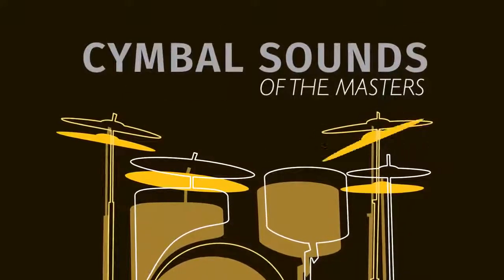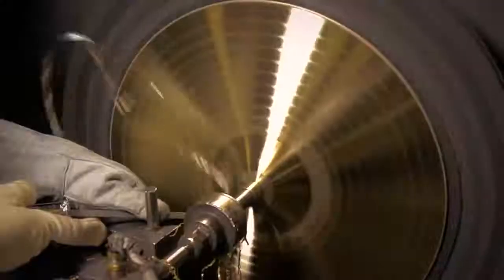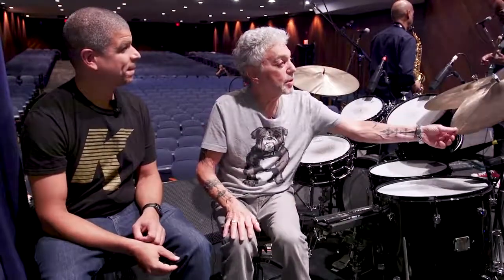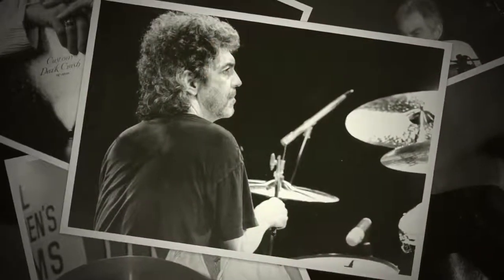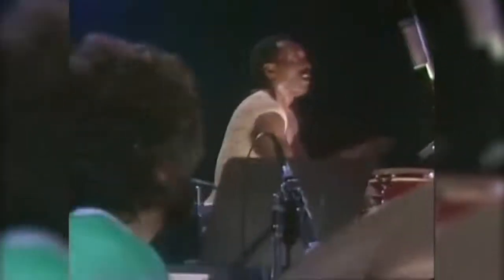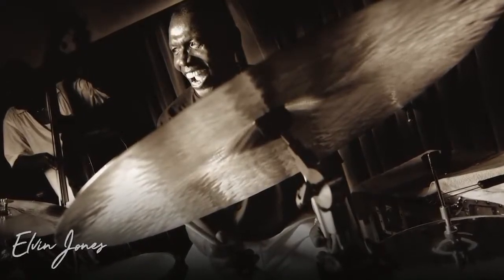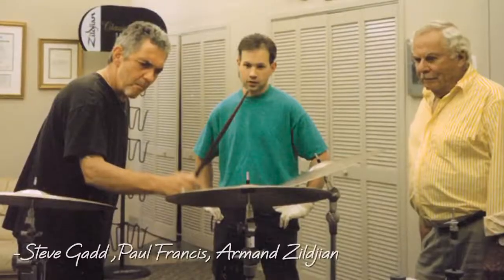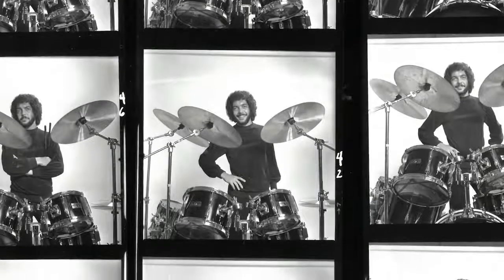『Cymbal Sounds of The Masters』 エピソード2：スティーヴ・ガッド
往年のスターから、現代活躍するパイオニアまで、数々の名ドラマー達を魅了したシンバル・サウンドを紹介するシリーズ動画 『Cymbal Sounds of The Masters』。今回のエピソードは、チック・コリアとツアー中の伝説的なドラマー、スティーヴ・ガッドから、どのようなシンバルをチョイスしているかについて、ジルジャン社ドラム・セット・エジュケーション部門のマネージャー、アーロン・ジャクソンが話を聞きました。